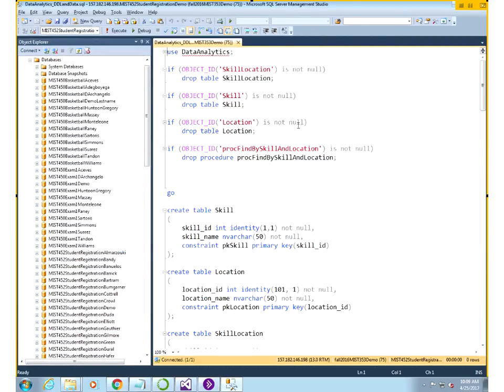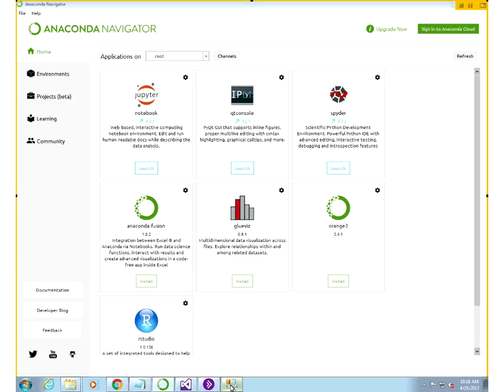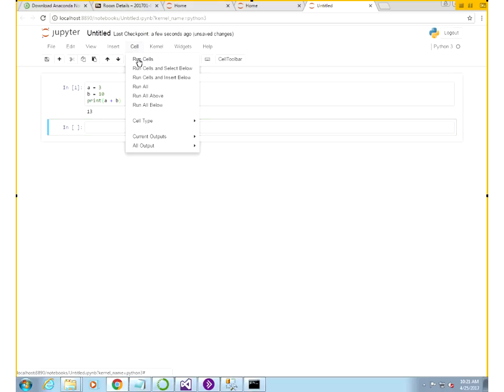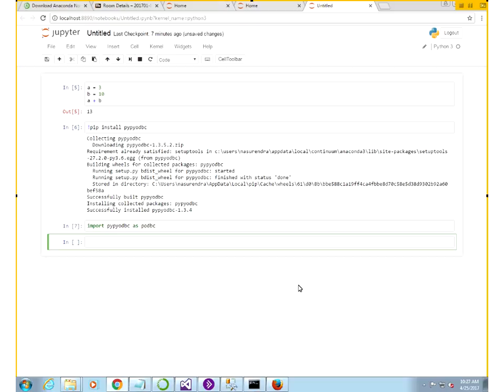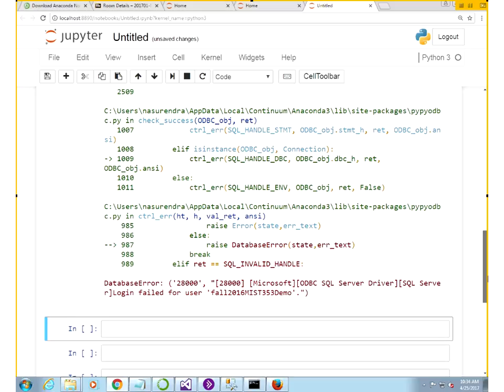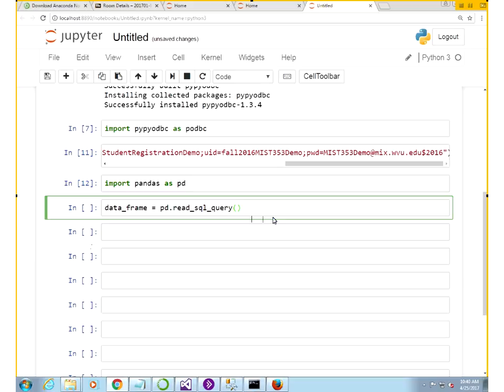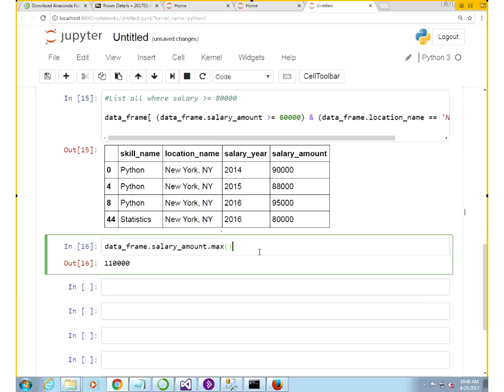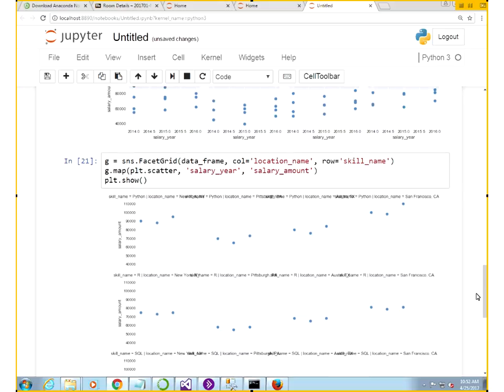452 25 17